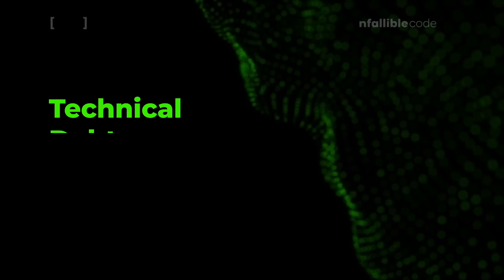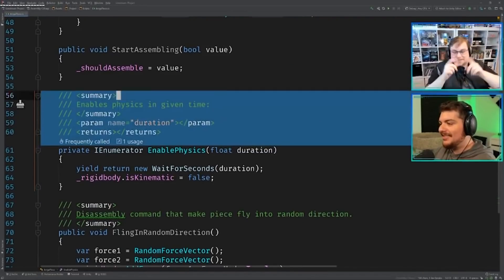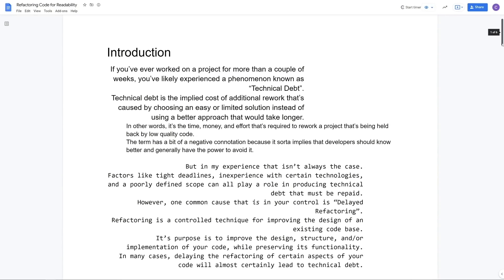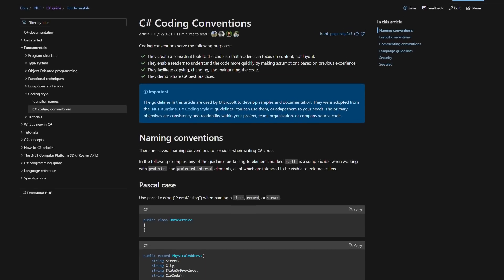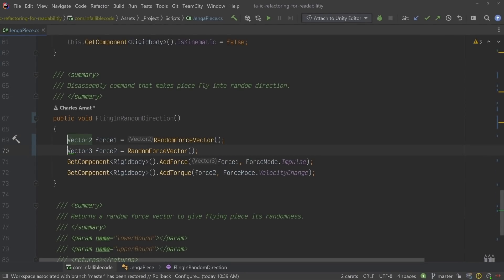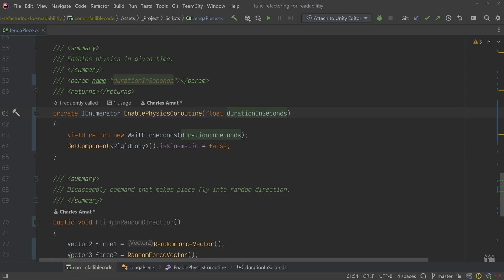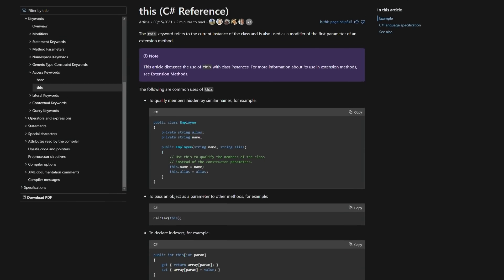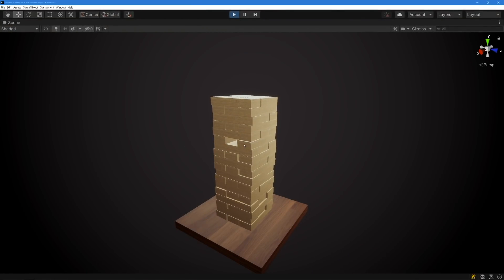4 Tips for Refactoring Your Code for Readability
Refactoring your code on a regular basis is a good way to reduce technical debt. But refactoring is a skill that can take years to perfect. That's why I focus each refactoring session on a single goal. That goal could be for scalability, testability, modularity, or a number of other things. In this video I'll share 4 tips for refactoring your code for readability.

00:00 Introduction
02:30 Sign up for the Level_2 Game Dev Newsletter
02:59 Example project
04:00 Tip 1: Be consistent
06:19 Tip 2: Follow conventions
08:43 Tip 3: Bake your intent
12:00 Tip 4: Cut out the fat
14:10 Conclusion